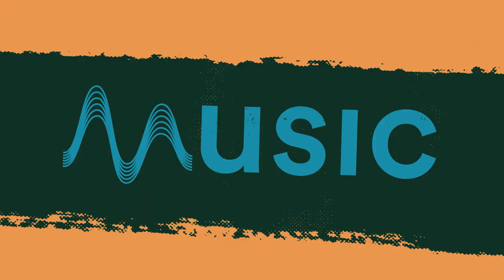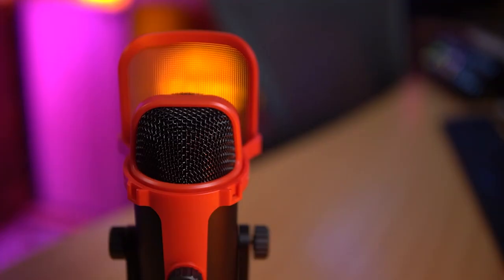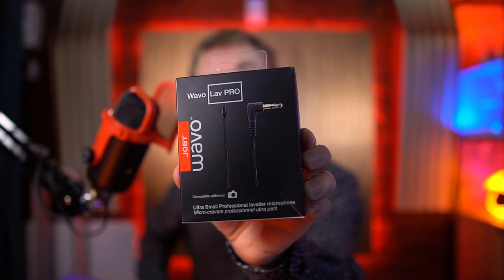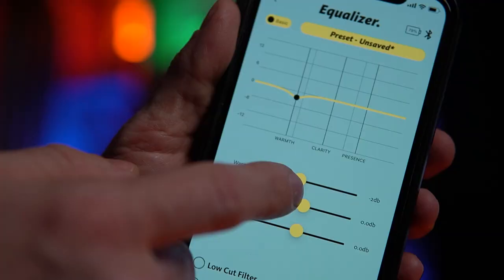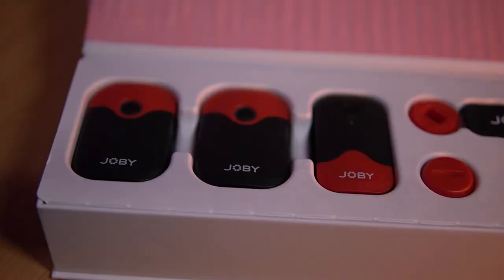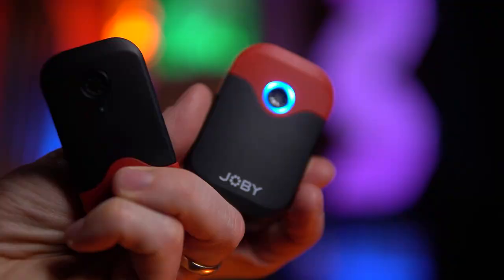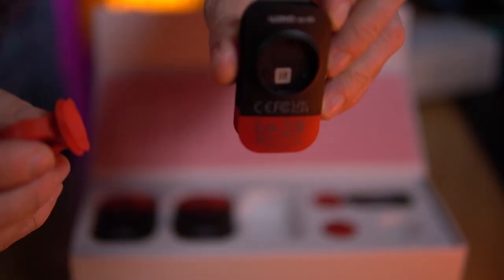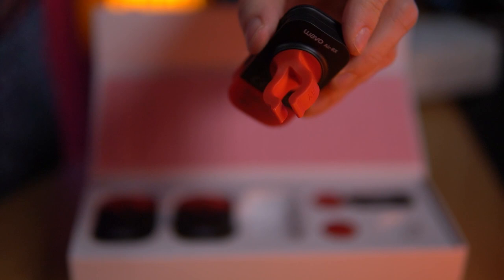Best New Mics for Vlogging - The Wavo from Joby Review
I am really excited to share with you this brand new equipment! Here is my full review of the latest gear from Joby with their Wavo series for content creators.

All the kit I talk about in this video can be found

0:08 Video Start
0:18 Wavo Pod - Great content creator microphone
1:03 Wavo Lav PRO – Big sound, small footprint. High quality lavalier wearable mic.
1:51 Wavo PRO – The new era of on-camera shotgun microphone
2:27 Use app to detect levels, apply EQ and more.
2:53 Joby Wavo PRO outside test
3:02 Joby Wavo PRO inside test
3:25 Wavo AIR – A wireless lavalier kit for expert content creators
3:53 Wavo AIR audio test
4:29 Accessories coming with Wavo AIR

Full disclosure: Joby have been cool enough to send me all the gear and sponsor this video. Regardless of this - my views are 100% honest!

INDIVIDUAL MICS AND LINKS:

🎙 Wavo POD: WAVO Pod is a USB, plug and play condenser microphone made for podcasters and game & live streamers. If you are new to streaming, WAVO Pod has all the key functions you need to get you started.

🎙 Wavo AIR: Wavo AIR brings crisp and clear sound to step up the quality of built-in mics from smartphones and cameras, from a distance. You can get high quality audio, hands free.

🎙Wavo PRO: Who didn’t wish for a Mic that provides pro level audio with the minimum effort?

🎙 Wavo Lav PRO: Professional Lavalier microphone for content creators and filmmakers.